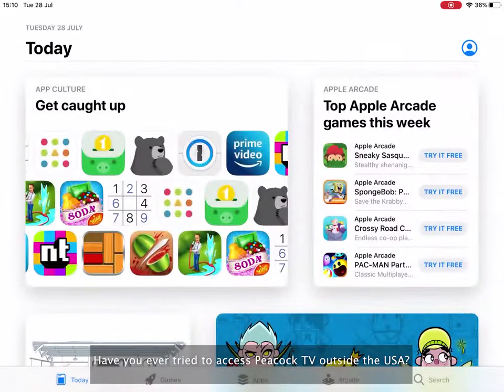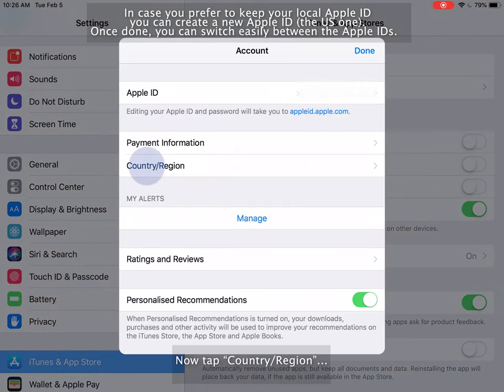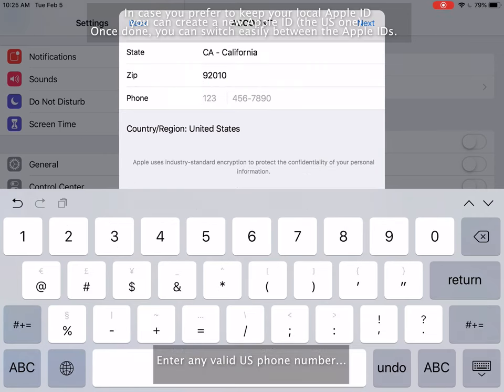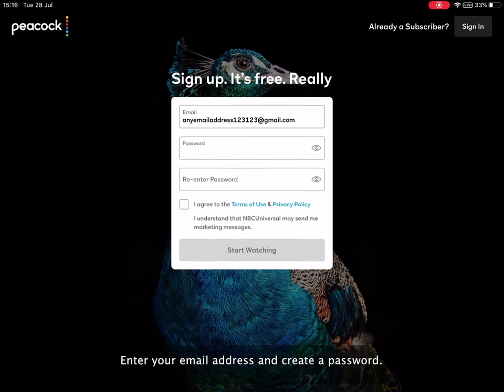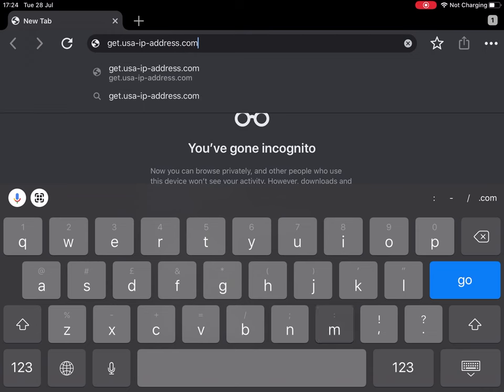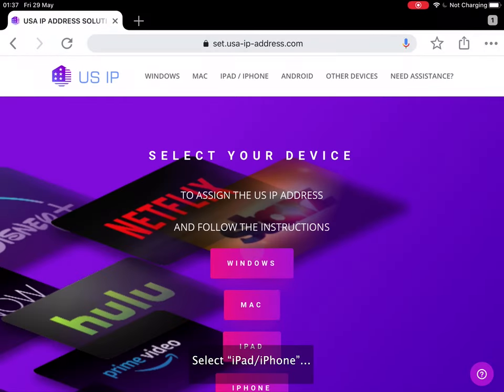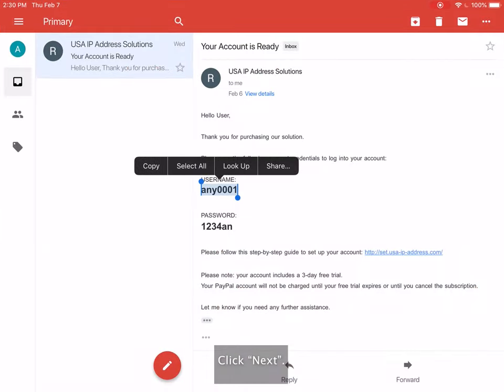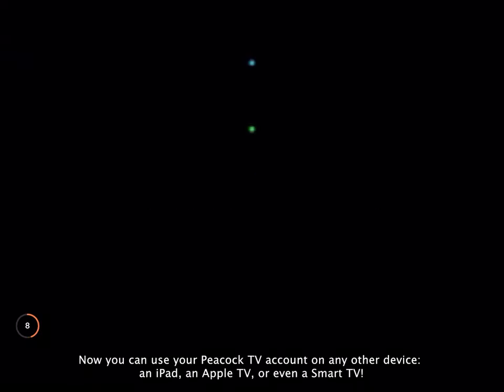How to watch Peacock TV outside the US on iPhone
DETAILED INSTRUCTIONS:

1. Open the Settings and click on the “iTunes & App Store” tab.
2. Tap your Apple ID and then “View Apple ID”.
3. Now tap “Country/Region” and then “Change Country or Region”.
4. Select the “United States”. In case you prefer to keep your local Apple ID you can create a new Apple ID (the US one). Once done, you can switch easily between the Apple IDs.
5. Set your preferred payment method to “None”.
6. Type in any US postal address.
7. Select any state (California, e.g.) and enter a corresponding ZIP code (92010 e.g.)
8. Enter any valid US phone number and click “Next”.
9. Go to the App Store and try to search for the Peacock TV app. Tap it to install.
10. Once installed, open the Peacock TV app. Unfortunately, all you can see is just a discouraging “Not in Service Area” message. So, you’ll need a US IP address in order to access Peacock TV.
11. Type in your browser address bar.
13. Choose a pricing plan that suits you and press "TRY IT FREE".
15. Check your Inbox for the email with your US IP address login credentials...or check your Spam folder in case you haven't received it
within 15 minutes.
16. Take note of your username and password and click the link to set up your account.
17. Select “iPad/iPhone” and click DOWNLOAD to install the app.
18. Tap “Get” to install the OpenVPN app.
19. Open the app and enter "us.vpnxl.com" in the URL field.
20. Type in the login credentials you've received in the email.
21. Click “Import” and “Allow”.
22. Enter the password again and click "Connect".
23. Tap "OK" and wait for the connection to establish.
24. Open the Peacock TV app, now you can see it unblocked.
25. Click the Start Watching Now button
27. Click the Create Account button
28. Open your Inbox, look for a message from Peacock and open it.
29. Click the verification link to get your email verified.
30. Click the Go to My Account button.
31. Click the Watch Peacock button and enjoy Peacock outside the USA.

Congratulations! Now you can watch Peacock TV outside the USA on your iPad or iPhone.
Now you can use your Peacock TV account on any other device: an iPad, an Apple TV, or even a Smart TV!